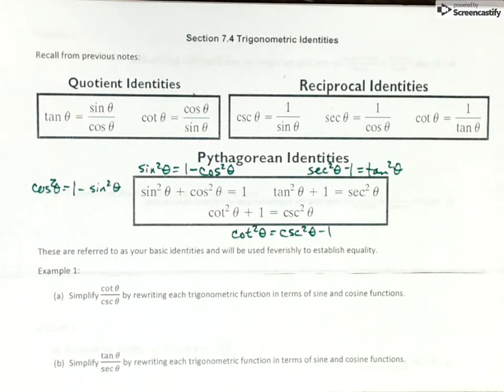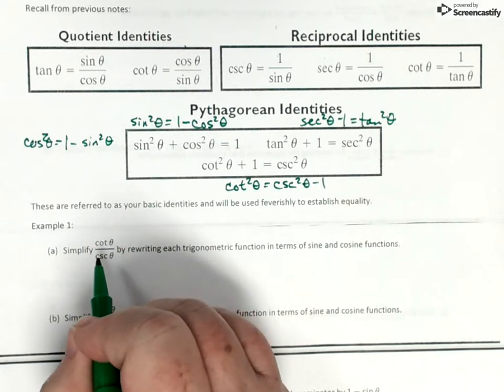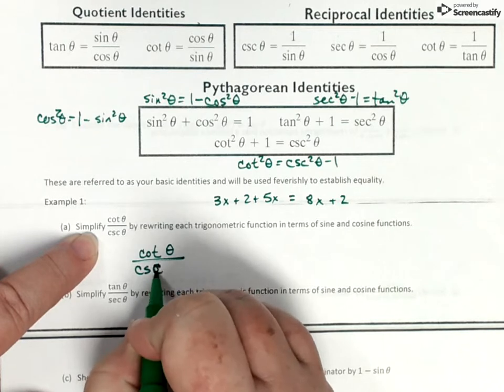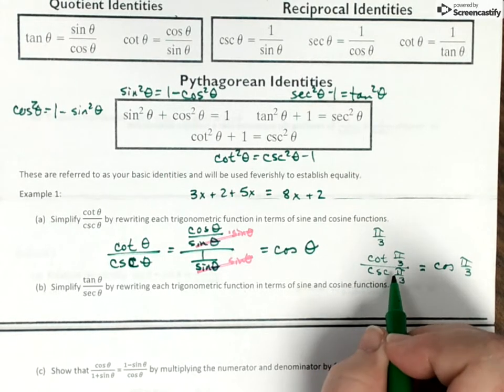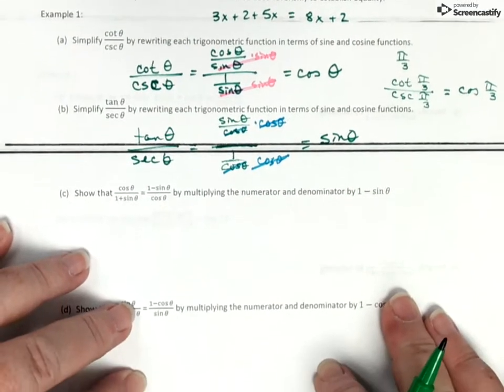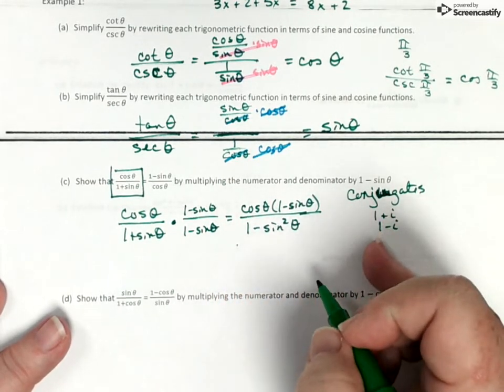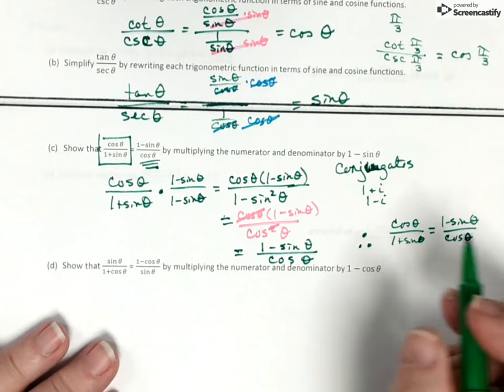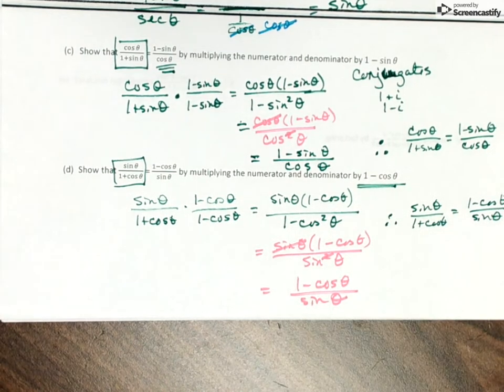Section 7 4 Trigonometric Identities Part 1